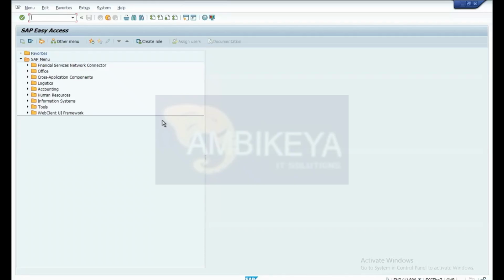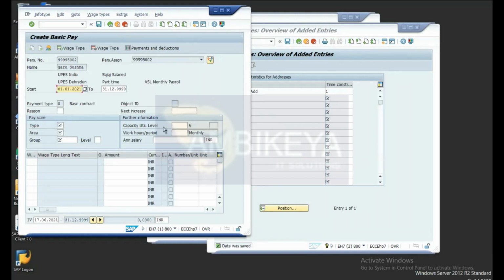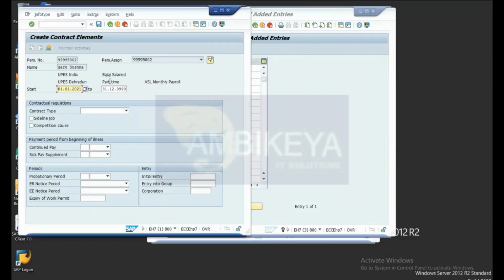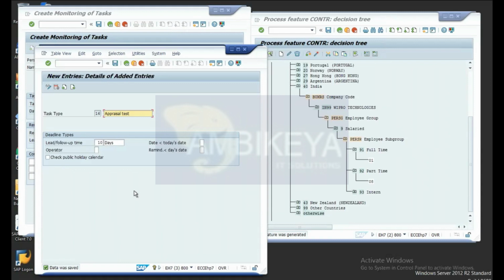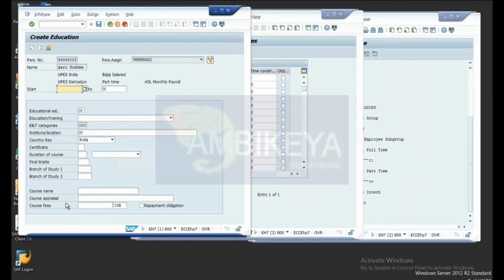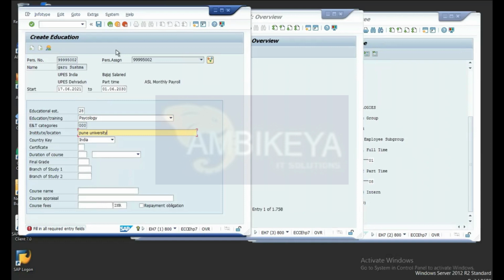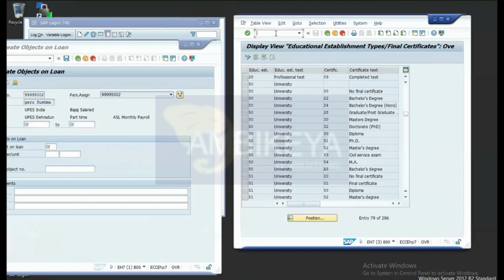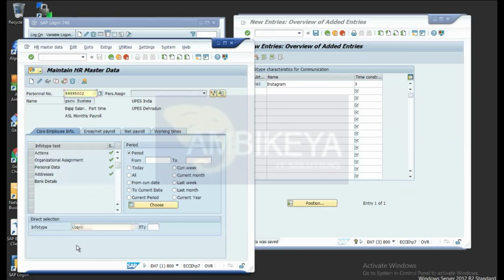SAP HCM (Human Capital Management) Session No. 4 || Sub Module || Best SAP HCM Training || Ambikeya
💁🏻What is SAP HCM (Human Capital Management):-
SAP HCM provides a centralized database for storing and maintaining employee data, including personal information, job assignments, compensation and benefits, training and development, and performance evaluations. It enables HR professionals to streamline their processes and automate many administrative tasks, which can help to reduce errors and increase efficiency.

👉🏻SAP HCM Curriculum:-

1. SAP HCM Overview and Core HR
• Introduction to SAP HCM
• Organizational Management
• Personnel Administration
• Employee Self-Service and Manager Self-Service
• Time and Attendance Management
• Payroll Processing

2. Talent Management and Succession Planning
• Performance Management
• Career and Succession Planning
• Learning and Development Management
• Recruiting and Onboarding

3. Compensation and Benefits Management
• Compensation Management
• Benefits Management
• Payroll Accounting
• Legal Reporting and Compliance

4. Workforce Analytics and Planning
• Workforce Planning and Analysis
• HR Analytics and Reporting
• HR Service Delivery
• Shared Services Framework

5. SAP HCM Technical Overview
• ABAP Programming for HCM
• HCM Forms and Processes
• SAP HANA for HCM
• Mobile Solutions for HCM